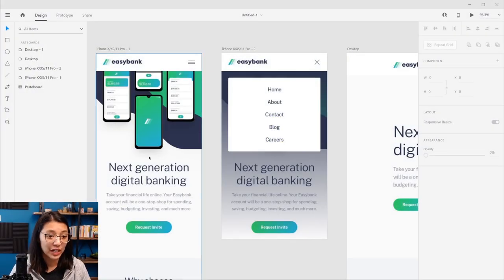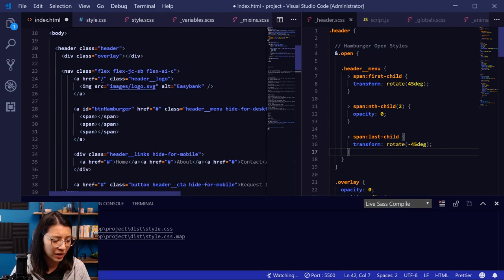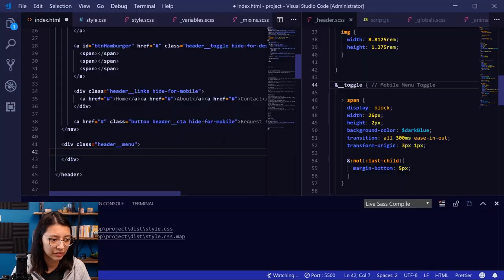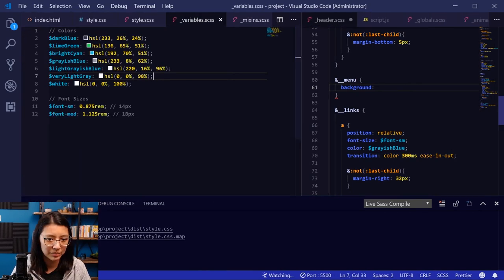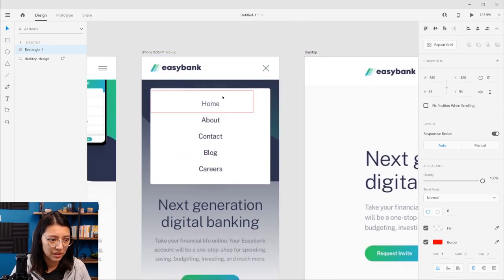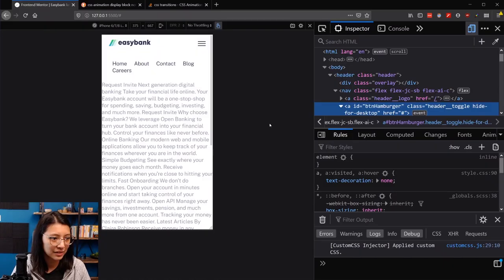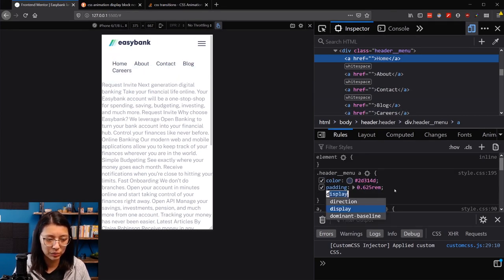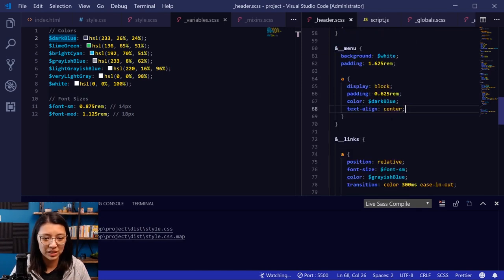Animated mobile menu with CSS/JS | Build a responsive website from scratch (Part 3)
In this video you can watch me build a responsive website from scratch using HTML, CSS (SCSS) and vanilla JavaScript!

This video covers building the off canvas mobile menu and tweaking the overlay.

00:00 - Intro
00:18 - Overview of steps
00:44 - Adding HTML markup
02:26 - Initial styles for menu
06:00 - Add spacing between menu and edge
09:33 - Put menu on top of overlay
10:15 - Use position absolute and transform to center menu
13:03 - Start animating the menu with some research!
14:20 - Fix overlay animation so you can click through when invisible
16:00 - Update JavaScript for fade-in animations
18:03 - Troubleshooting fade-in animations
20:11 - Fix overlay positioning and nav background
21:22 - Lock scrolling when menu is open